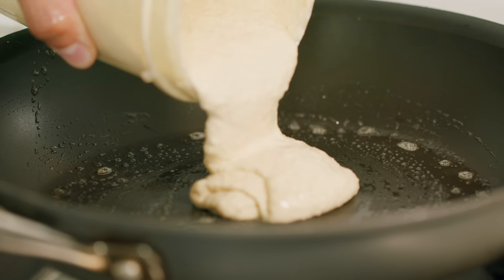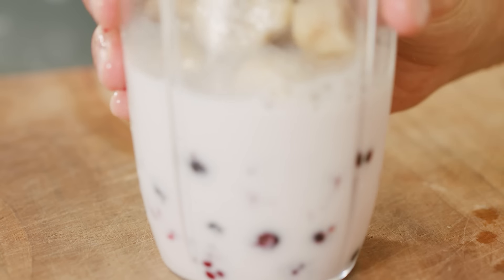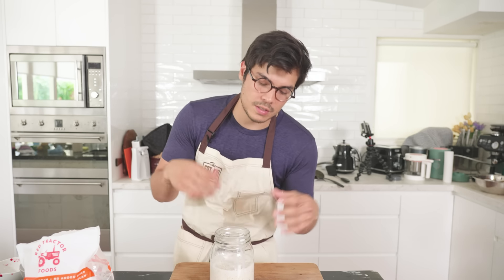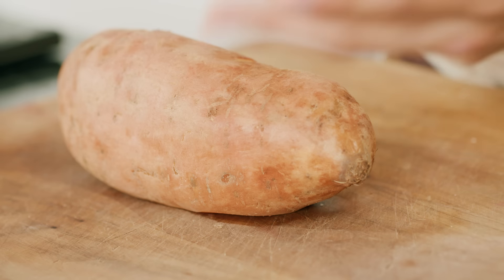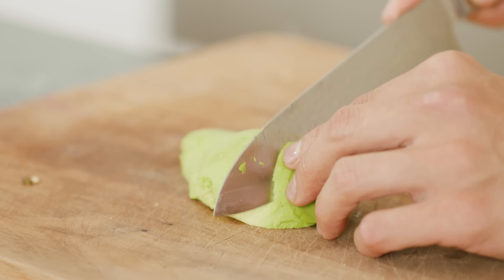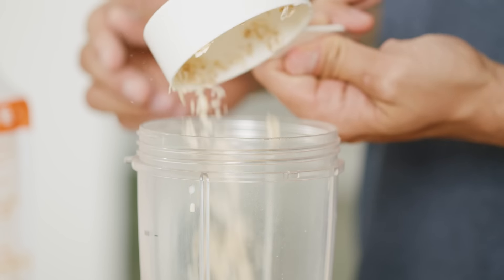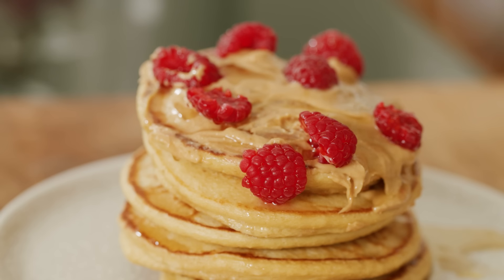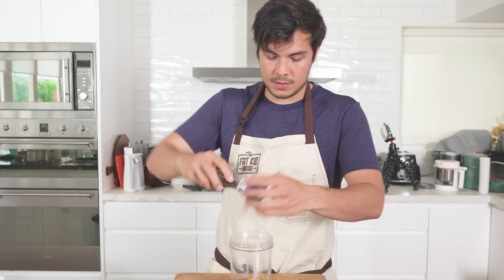3 Ingredient Healthy Breakfast Recipes (Protein Pancakes, Low Carb Avo Toast, Keto Steak and Eggs)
These healthy breakfasts for weight loss only need 3 ingredients.

Jump to:
Introduction - 00:00

Smoothie Base (1:48)
1 cup frozen fruits
1 cup of your favorite milk

Overnight Oats (2:50)
1 cup rolled oats
1 1/2 cup of your favorite milk
1 tbsp peanut butter or 1/2 cup yoghurt

Sweet Potato Toast (4:50)
1 sweet potato, sliced 1/3inch thick
1/2 avocado, thinly sliced
1 egg

Oat Pancake Base (7:41)
1/2 cup cottage cheese
1/2 cup rolled oats
2 eggs

Steak and Green Eggs (9:48)
1 cup spinach
3 eggs
350g strip loin steak